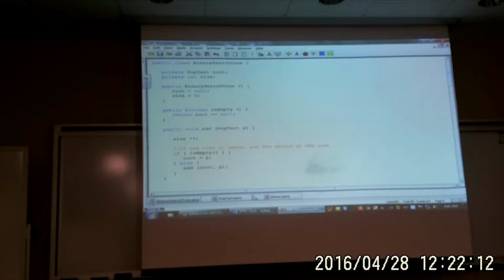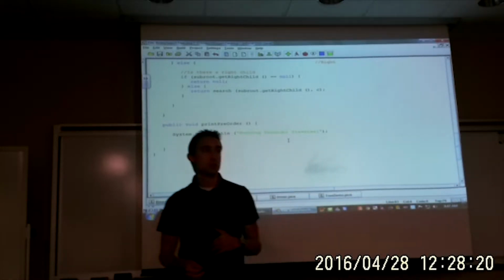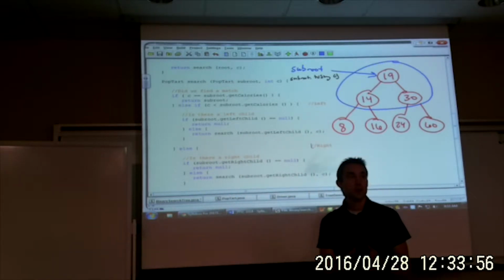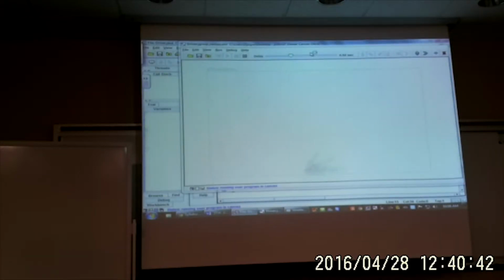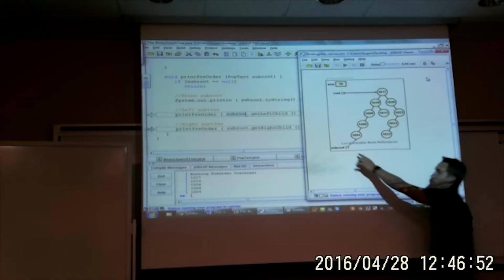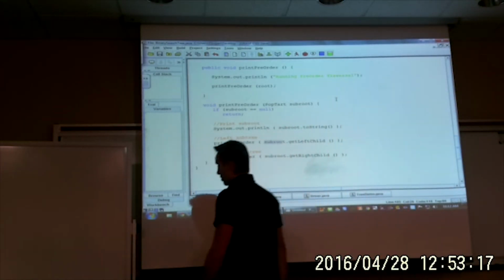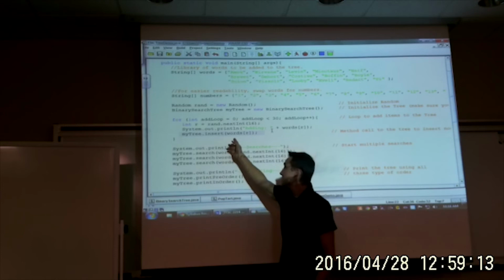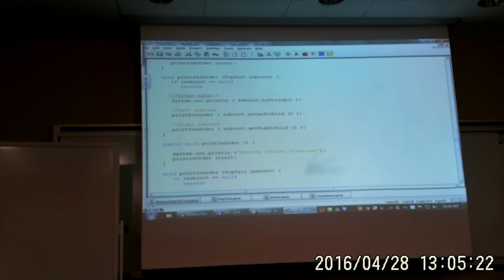Data Structures - ITSC 2214 - Topic 8 - Binary Search Trees Part 3